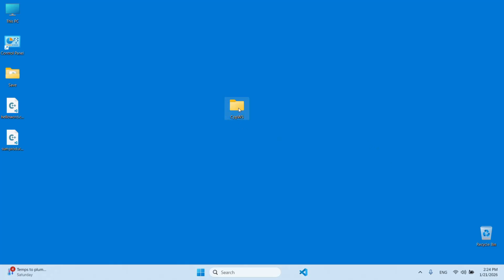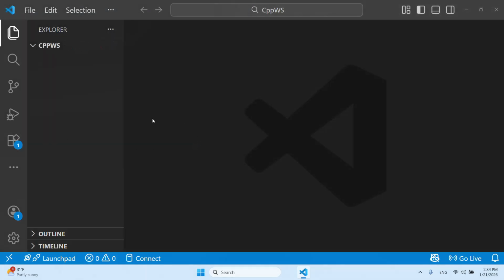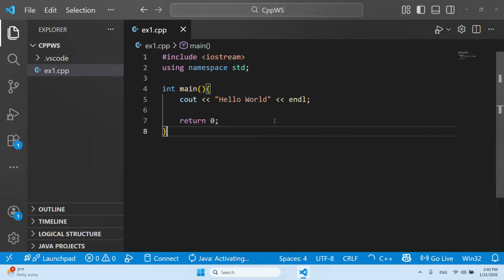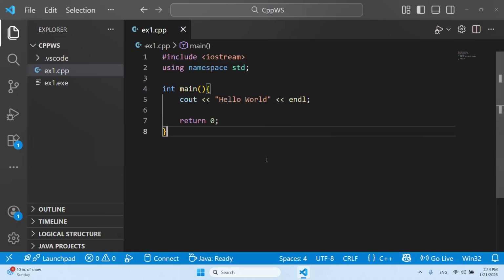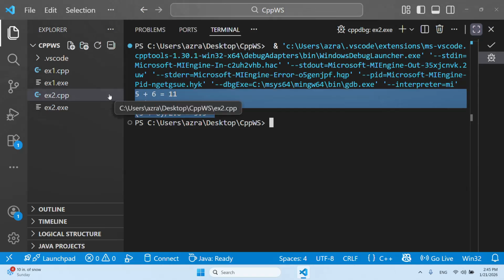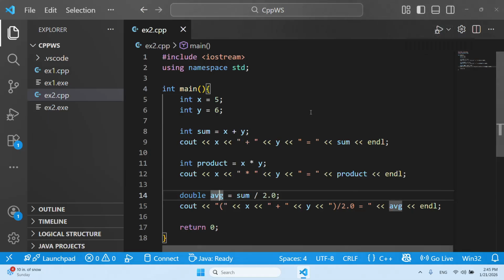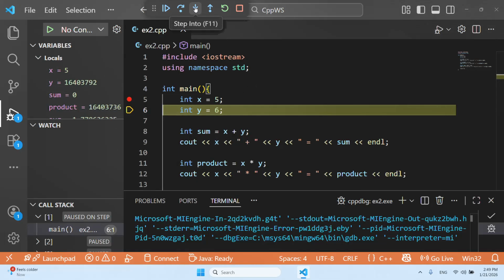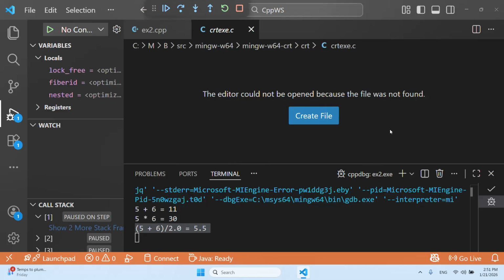Compiling & Running C++ Programs in VS Code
Shows how to compile, debug & run a C++ program in VS Code